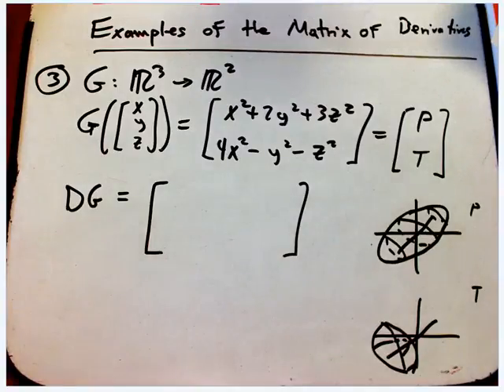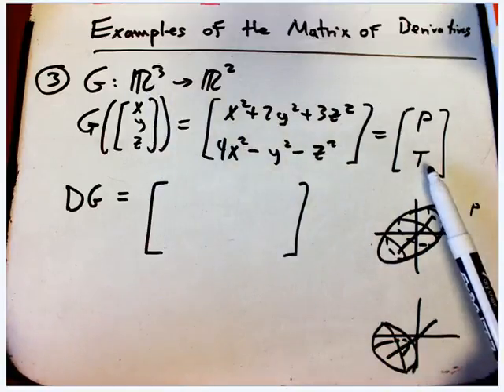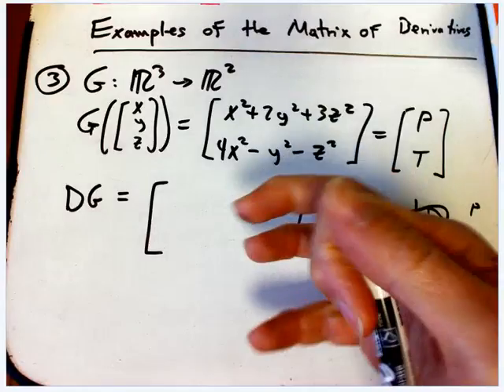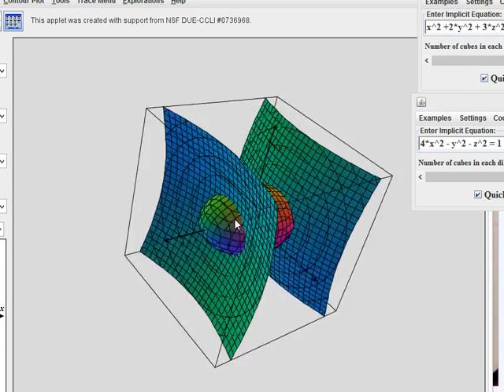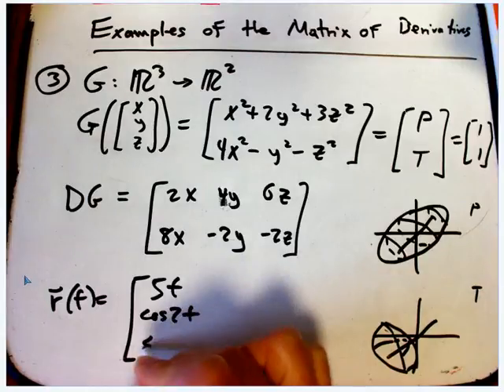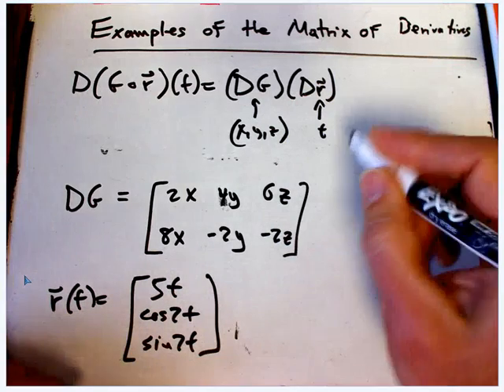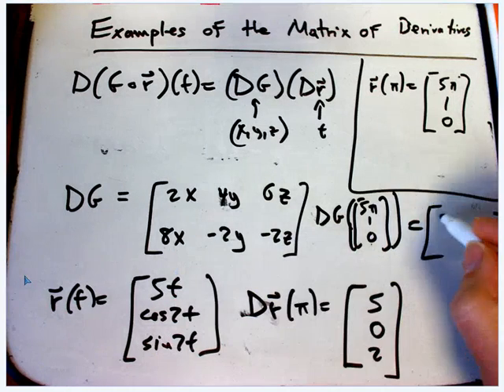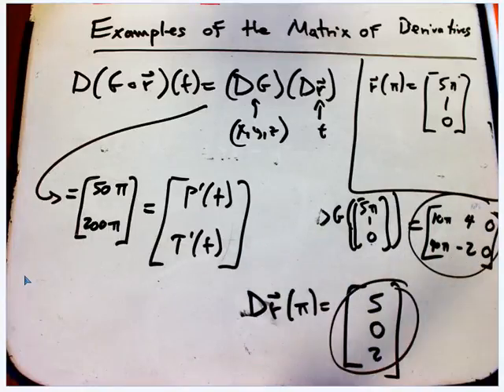Examples of the matrix of derivatives (Part 2)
One more example of the matrix of derivatives, for a function from R^3 to R^2, and an example of the multivariable chain rule using this function and Example 2 from Part 1.